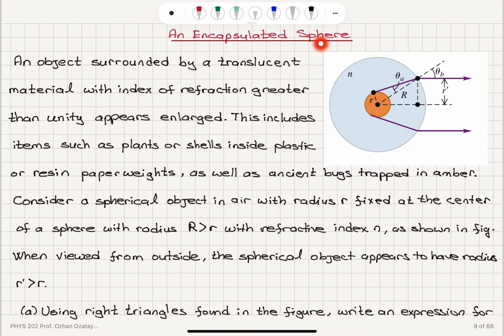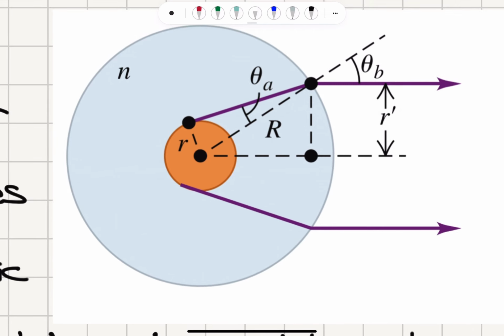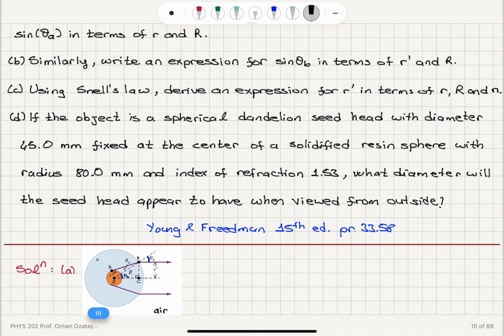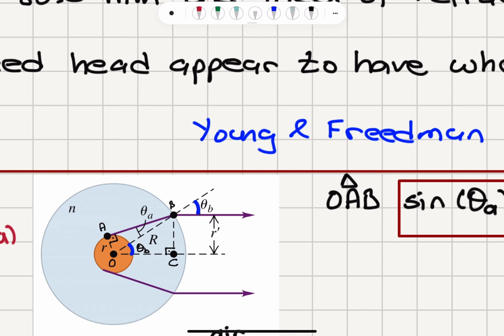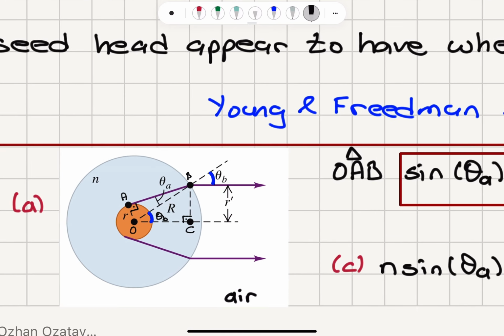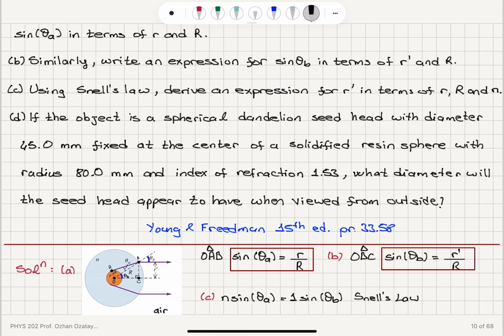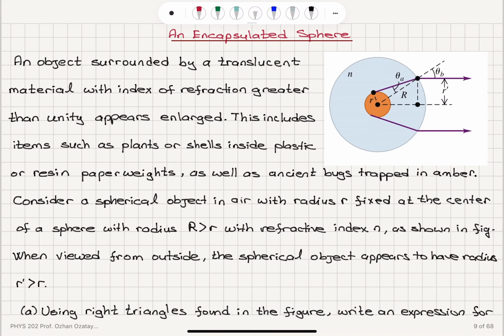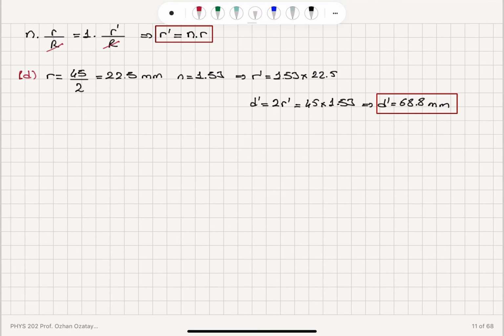An Encapsulated Sphere